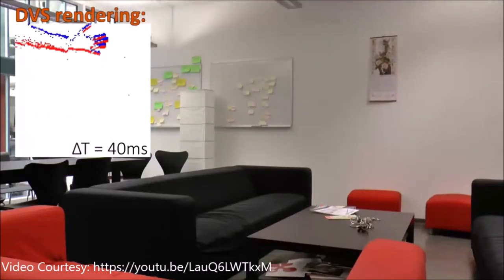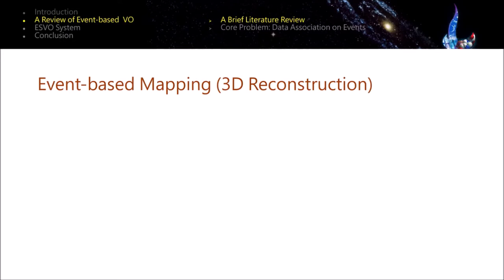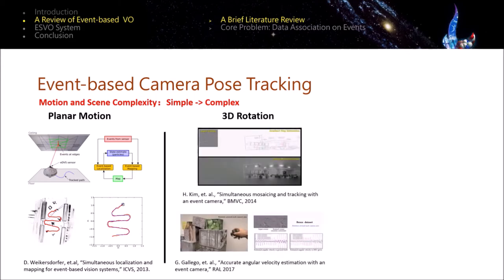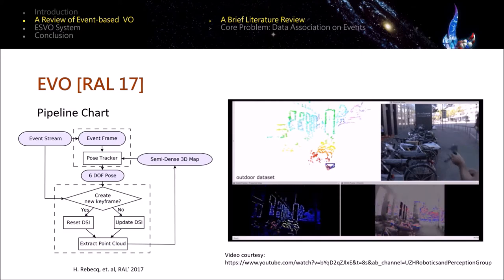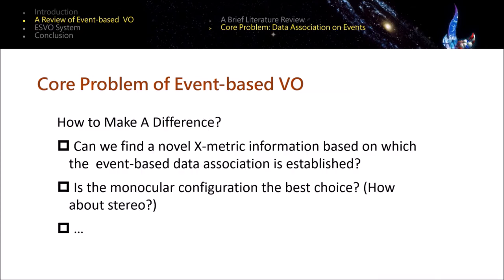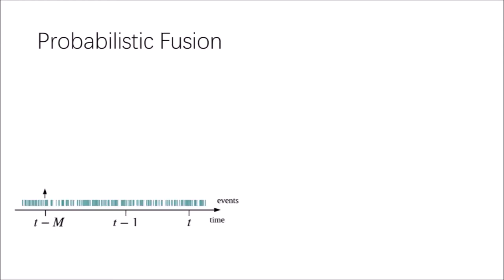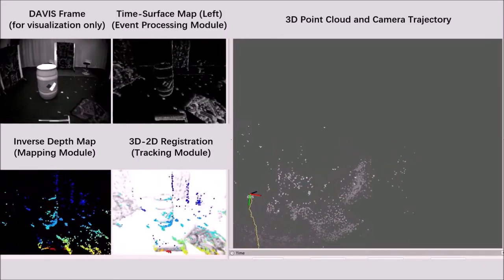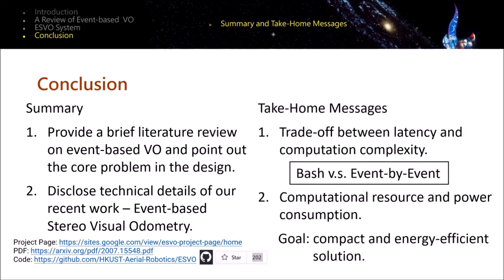Yi Zhou. Event-based Visual Odometry: A Short Tutorial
Dr. Yi Zhou (HKUST)
Event-based Visual Odometry: A Short Tutorial

Third International Workshop on Event-based Vision. June 19th, 2021.
Computer Vision and Pattern Recognition Workshops (CVPRW), 2021, Virtual.